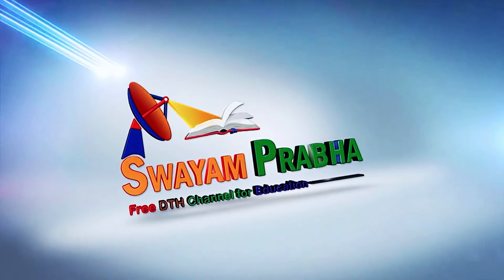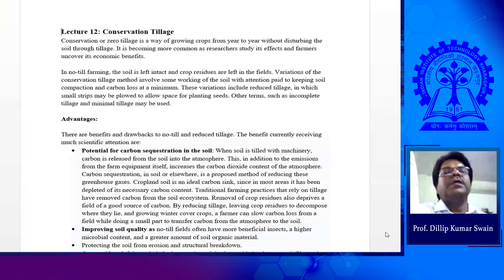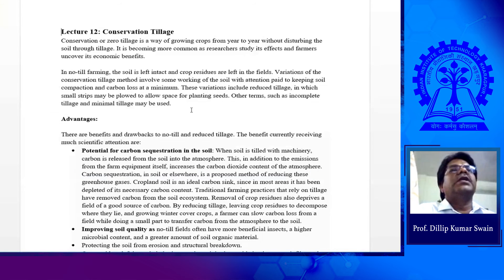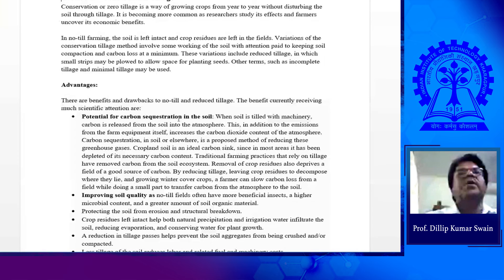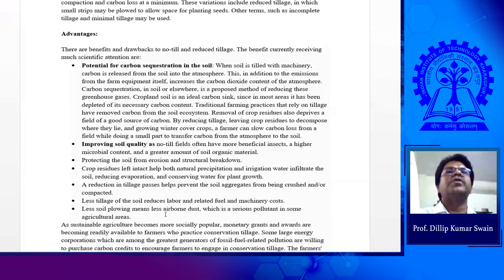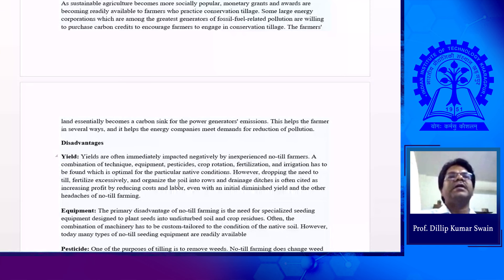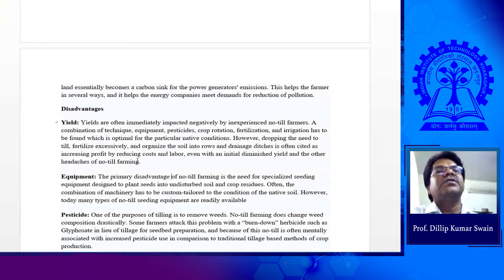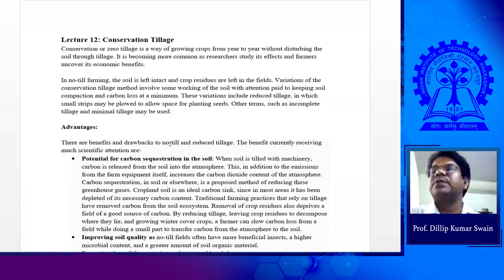Conservation tillage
Subject: Agriculture & Food Engg
Course: Crop Production Technology